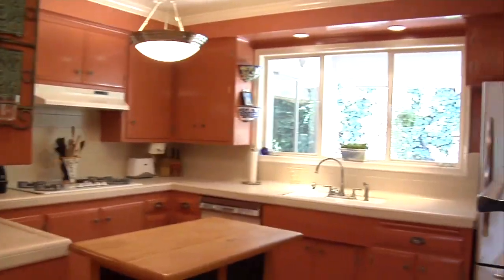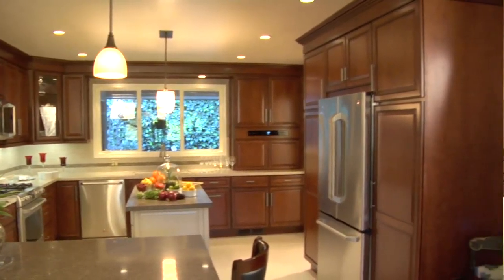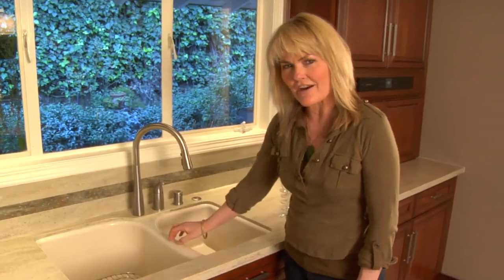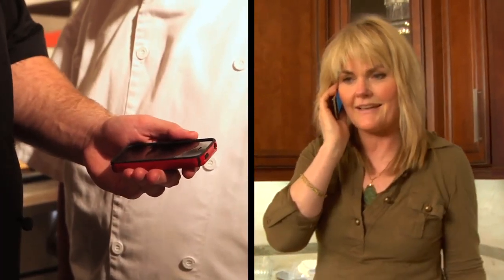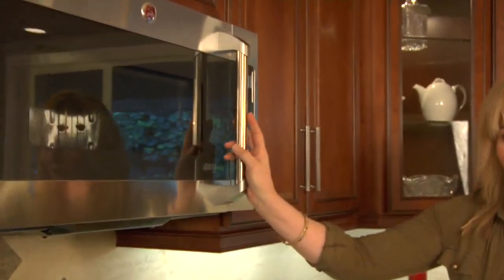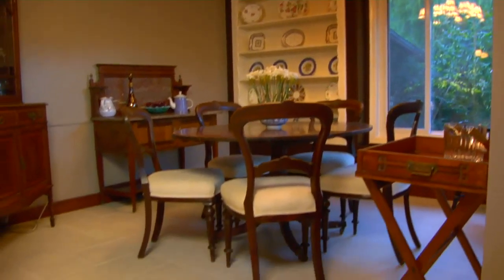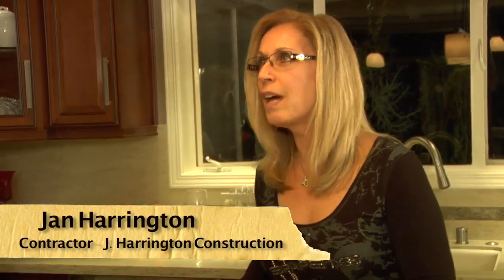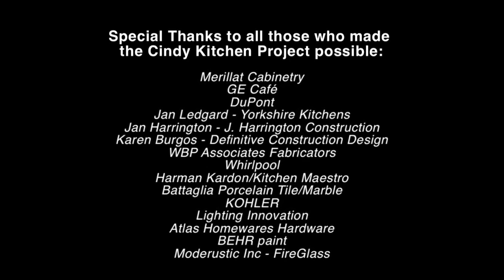The Final Reveal of Cindy's Kitchen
It's finally here! My Kitchen Remodel REVEALED! Hope you enjoy this video and that it encourages you to make some changes to your kitchen!  Make sure you catch Curtis Stone, Eric Stromer and my GE Chef pals - What a journey - be sure to see all of the Before's and Afters